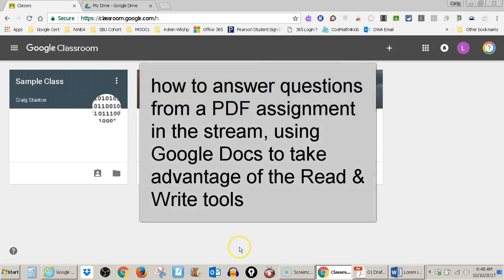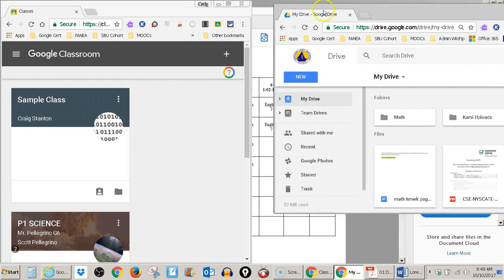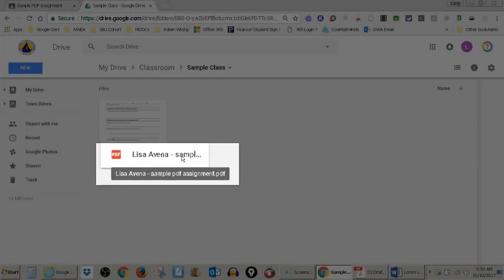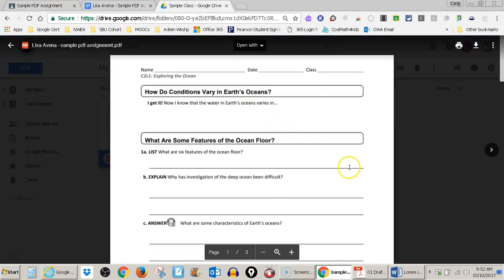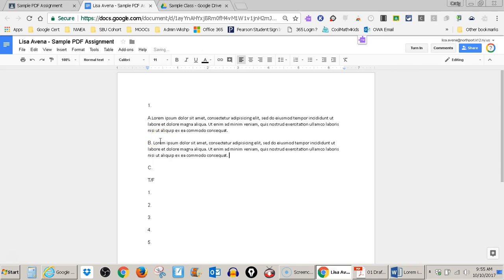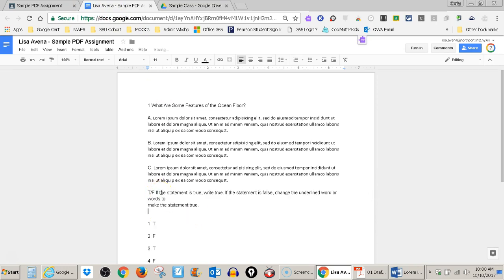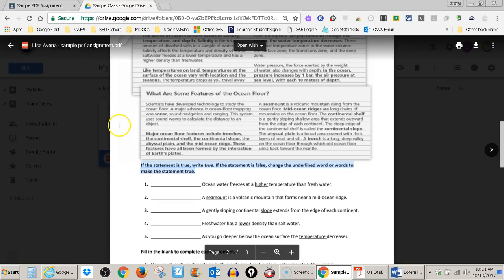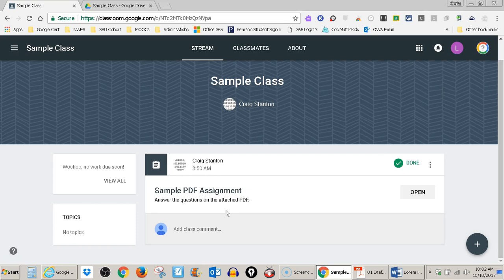Google Classroom - how to use Google Docs with a PDF assignment to answer questions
This is a video showing how to answer questions on a  PDF document in the Google Classroom Stream, by using a Google Doc to take full advantage of the Google Read & Write tools.